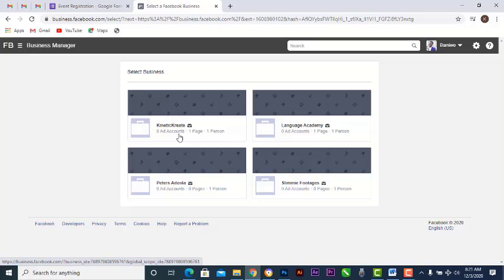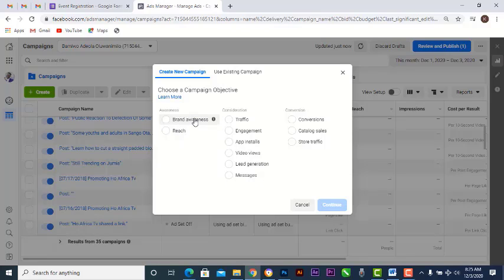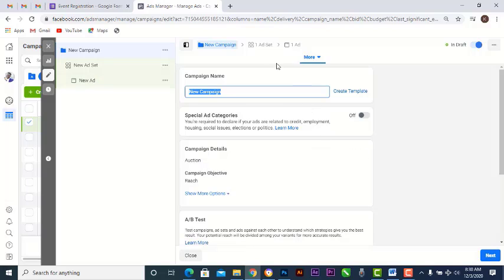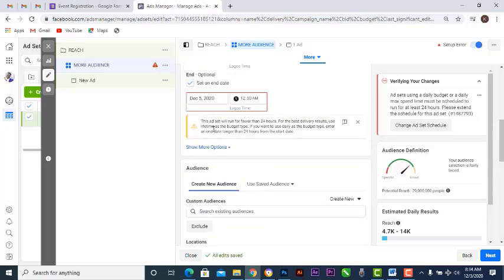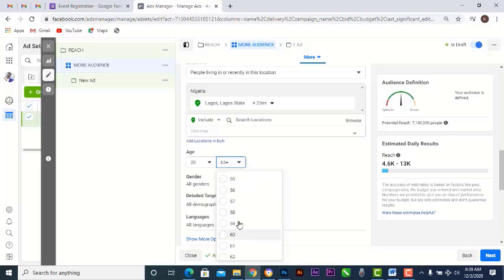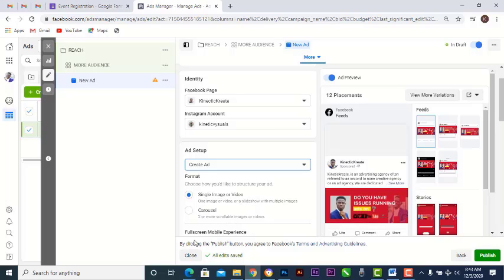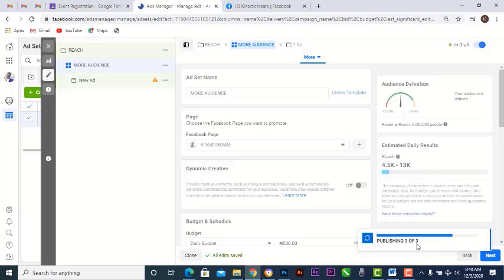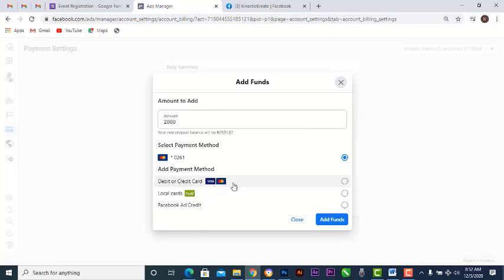How to make shoes:How to run a Facebook ads that works(jibbyfemforte 3days free online training)